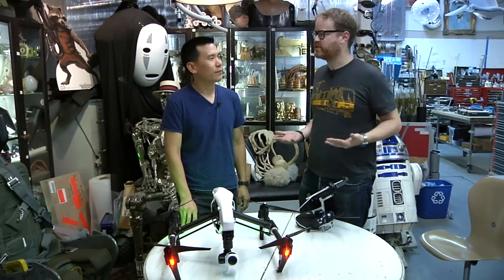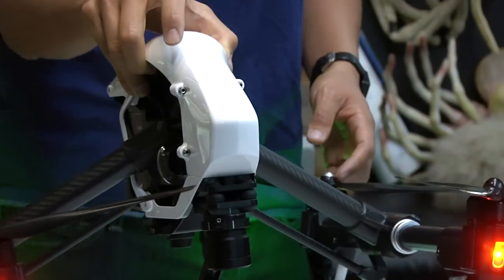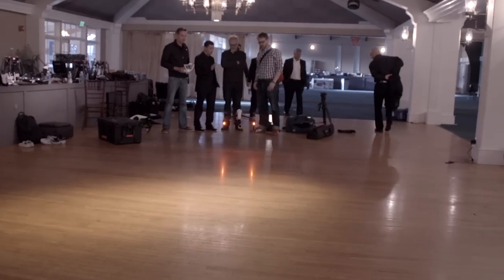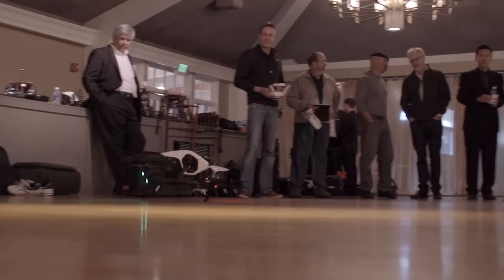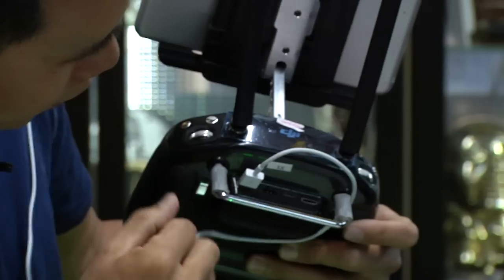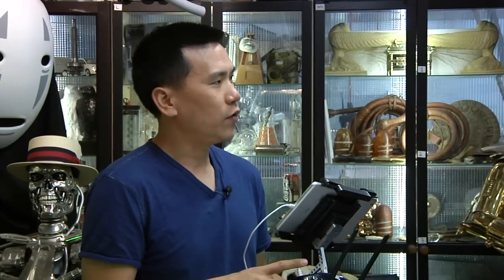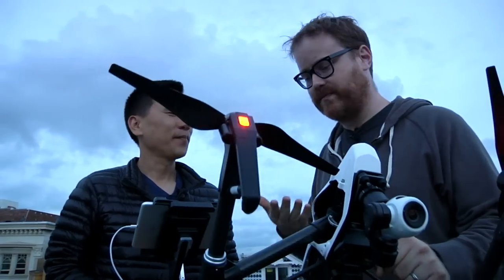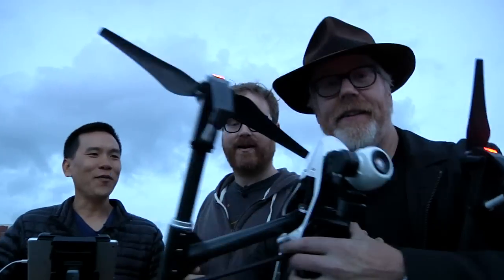Hands-On with DJI's Inspire 1 Quadcopter!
DJI's new quadcopter is one of the coolest we've seen--a huge upgrade from the current Phantom 2 Vision+ we've been using. The Inspire 1 can record 4K video, lifts its propeller struts, and transmit clear HD video to the pilot. We chat in-depth with Eric Cheng, DJI's Director of Aerial Imaging, about all the new features in the Inspire 1 and then take it out for a test flight!

Thanks to Eric Cheng and DJI for the video coverage and showing us the Inspire !